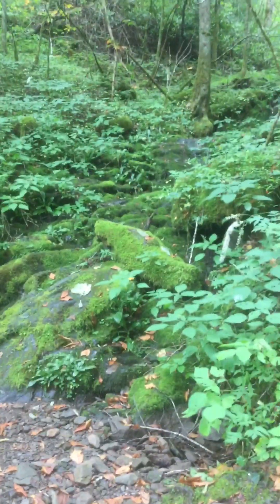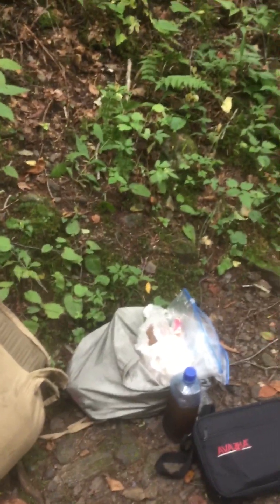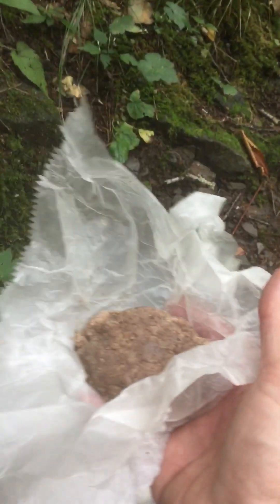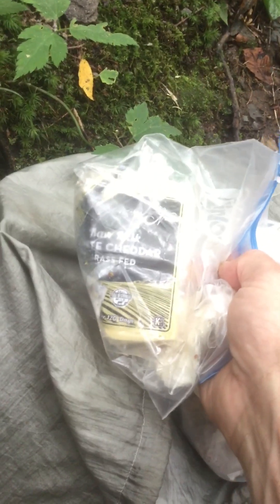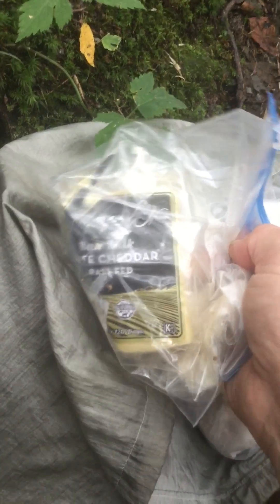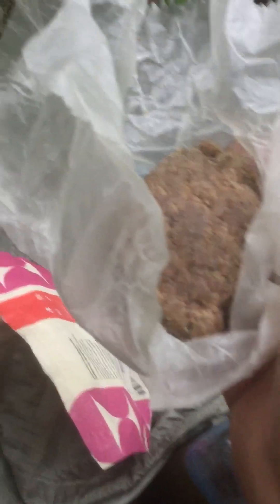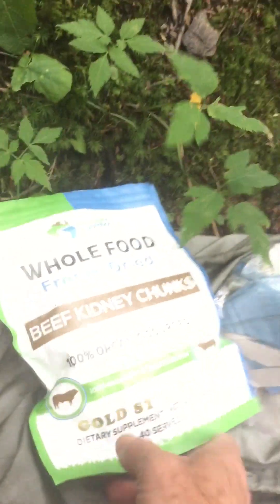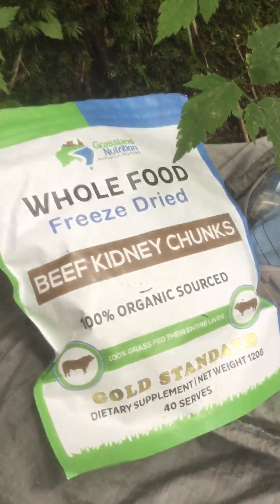How I eat Paleo/Ancestral Health Diet/Carnivore While Backpacking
In this video I talk about and show what I eat for lunch while I am backpacking. It is a somewhat revolutionary diet called the Paleo diet or carnivore diet. The lunch menu consists of pemmican, Cheese, dates. What is pemmican? This is the Native American delicacy which consists of dried and pulverized meat mixed with lard and sometimes berry powder or honey. This is a very nourishing and sustaining diet which helps fuel the extreme demands of a backpacking adventure. Also, typical backpacking snacks and lunches often consist of things like PB and J sandwiches, nuts and dried fruits, granola bars are depleting of nutrients and also consist of anti-nutrients such as phytates, lectins, oxalates and aflatoxins.